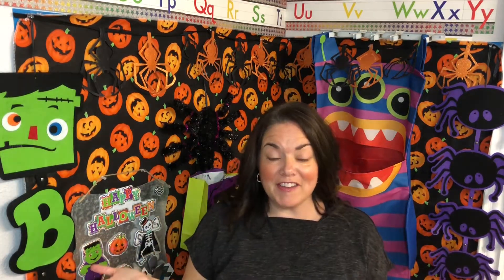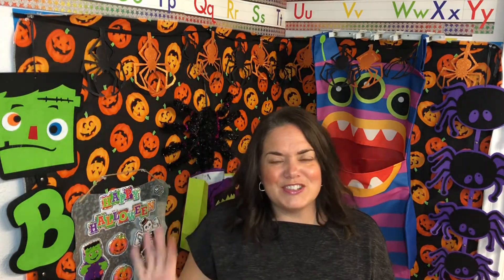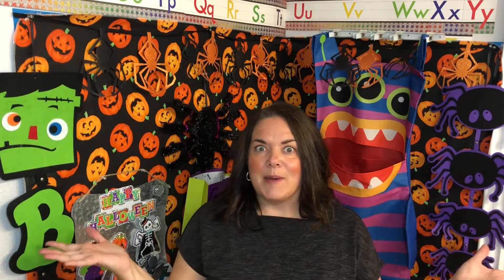VIPKid New Teacher VIPKid Classroom Background Set Up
VIPKid  New Teachers! Watch as I change my teaching background from every day to Halloween!  Easy, affordable, and cute! VIPKid New Teacher VIPKid Classroom Background Set Up for a new season or for your first VIPKid class!

120 Hour TESOL Certificate for only $19.00!

Gotta Have It! For Online Teaching

Laptop Stand (Love it! Need it!)

Headphones (Function over fancy!)

Lighting (Ring Lights - Totally Recommend! I needed one with a taller tripod.)

High Dose Vitamin C Sufficient-C

VIPKid Dino

Anti-Fatigue Standing Mat

Logitech External Webcam C920e (I tried the C270... don't bother. :)
The camera cover is bonus awesomeness!)

Crocodile Dentist (smaller version, easy to handle, I write the numbers on the teeth and children choose. There are 13 teeth, so it's more fun than just 10 teeth in the larger, more awkward to hold on camera version.

Laundry Hamper Basketball (Or Monster) Reward System
(I bought my hamper at a consignment shop but here are some other ideas)

Storage Drawers

Food Props You Need!

Edited on iMovie for iPhone

Why I Teach Online English From Home with VIPKid in 2020